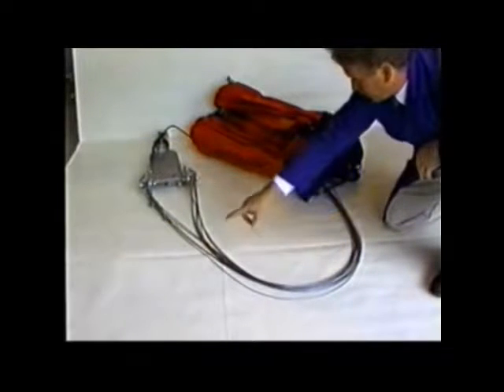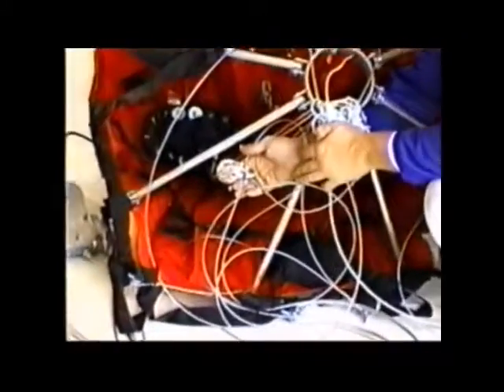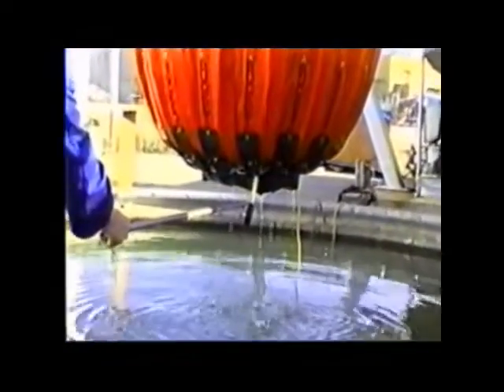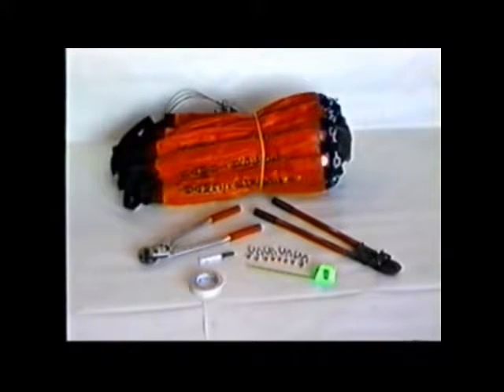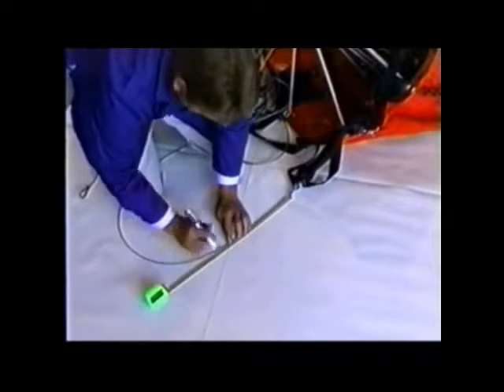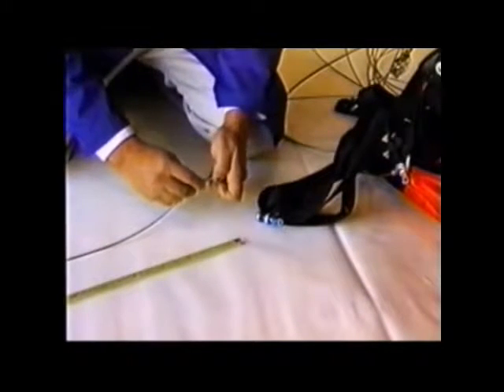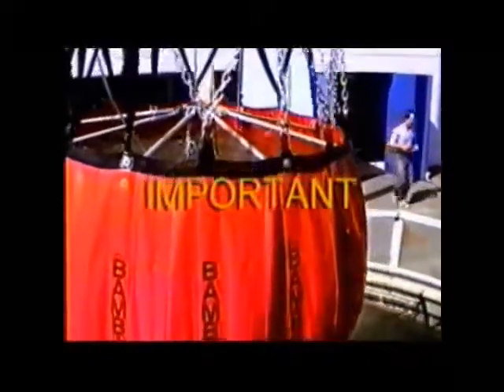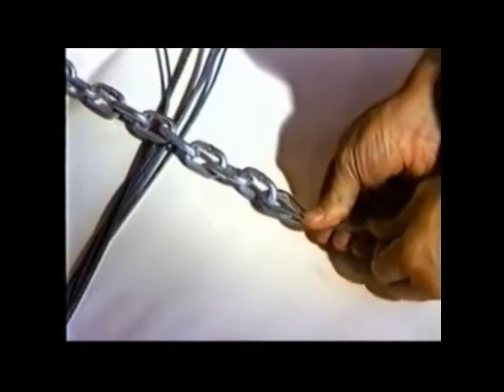Bambi Bucket Operators manual part 8 special topic shortening suspension lines 480p